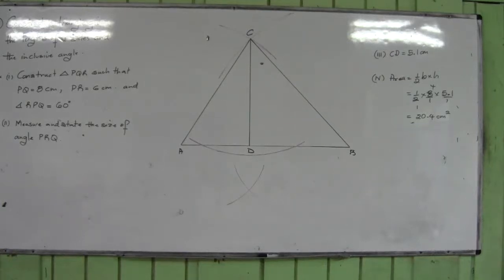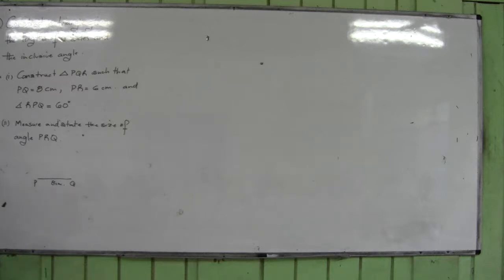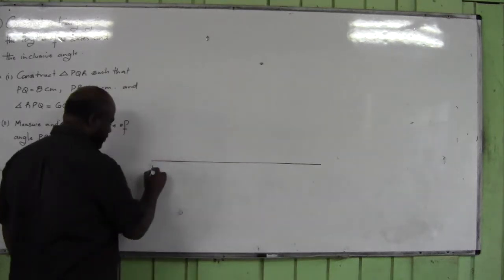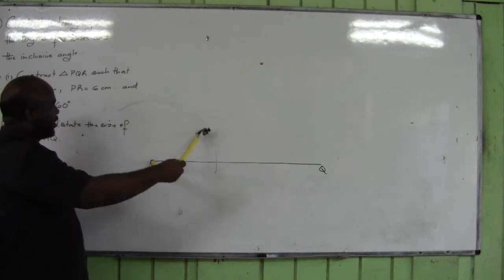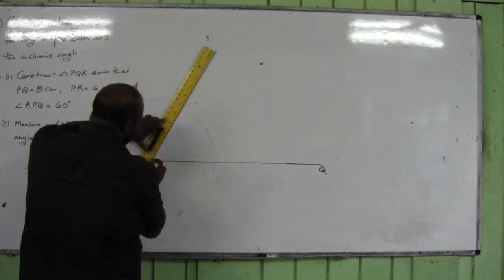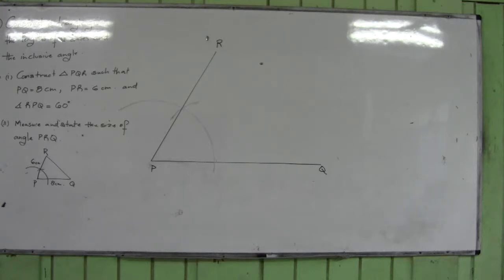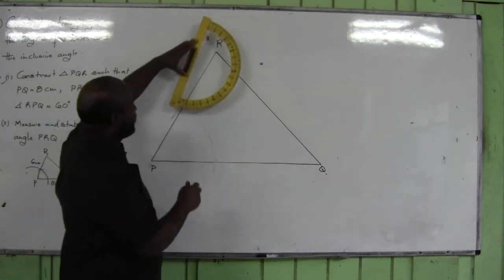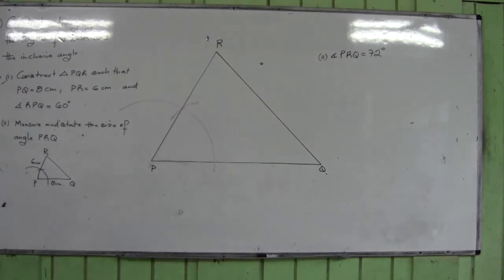Construction Two 2of6